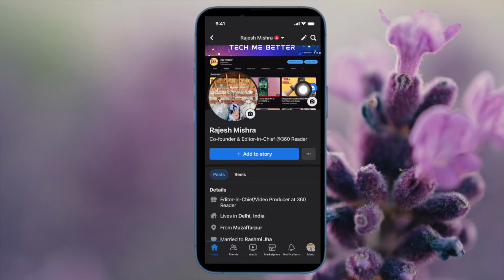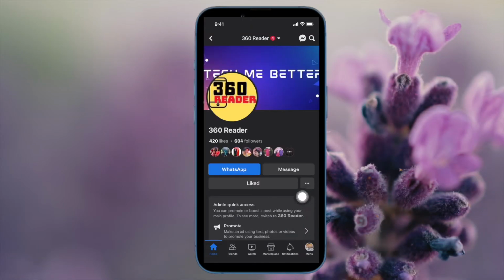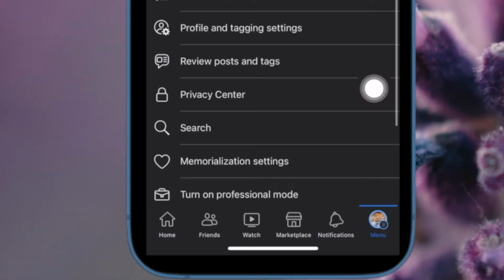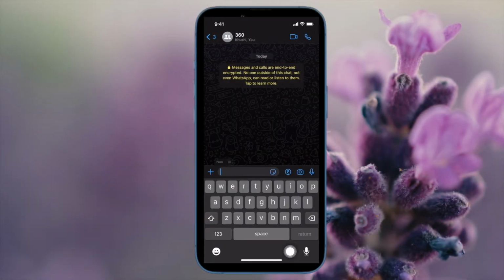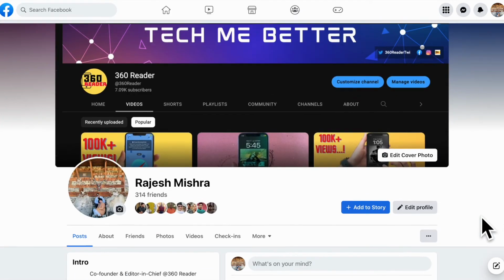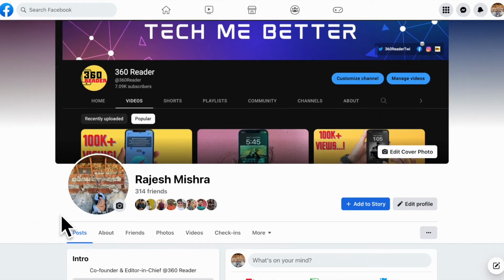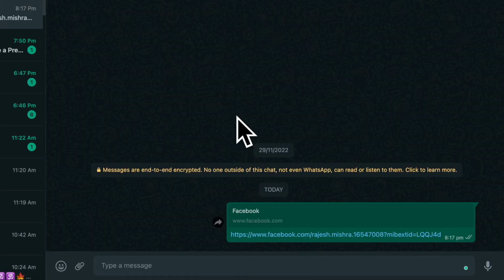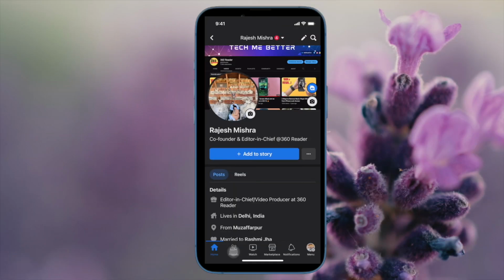How to Share Facebook Profile on iPhone, Android, and Computer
Not sure how to share your Facebook profile? Watch this video to find out how to share Facebook profile on iOS, Android, and web with ease.